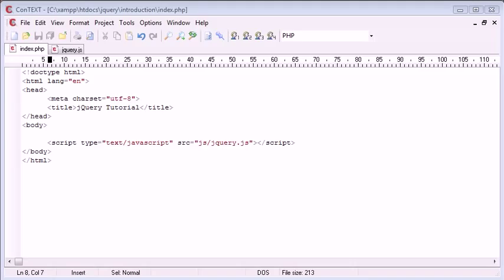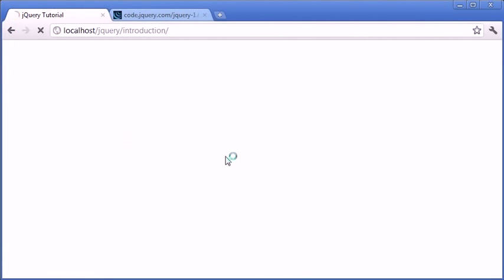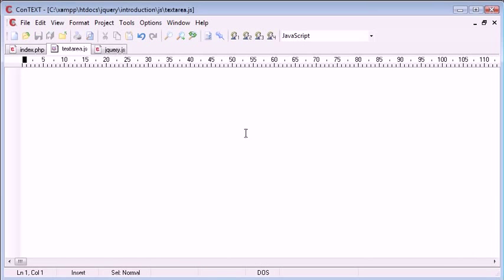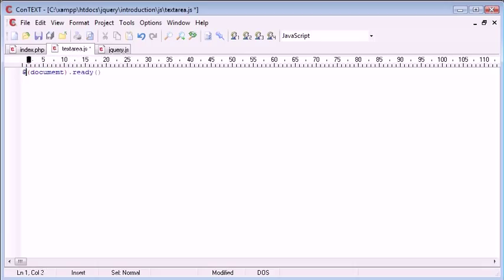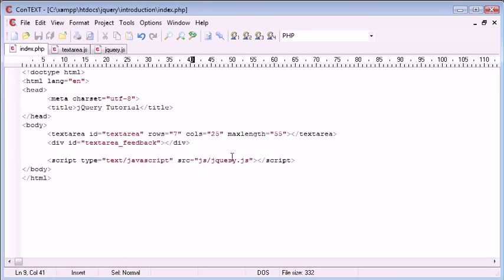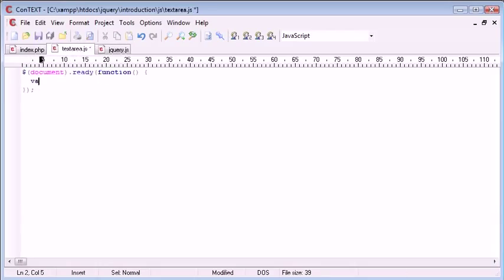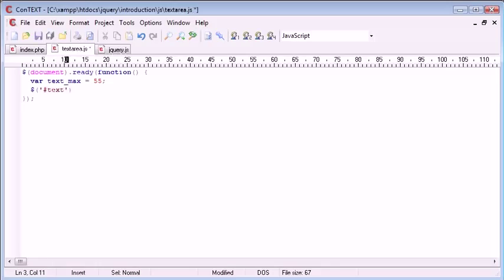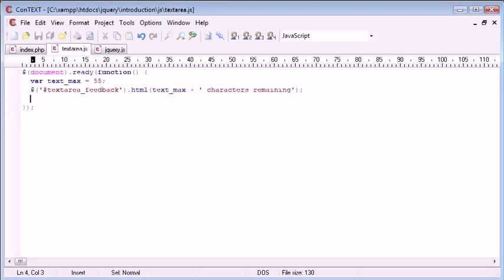jQuery Tutorial 45 Character Counting Remaining on Textarea